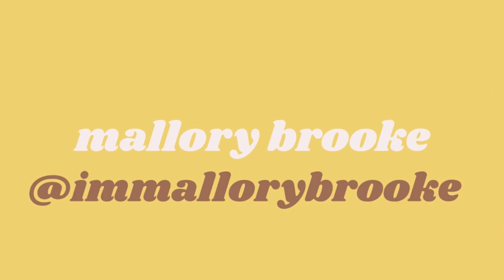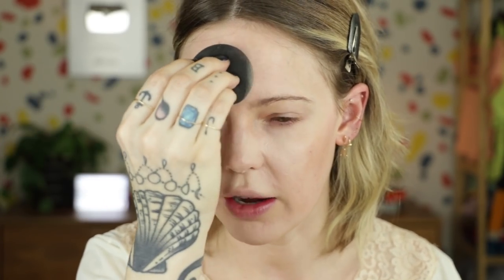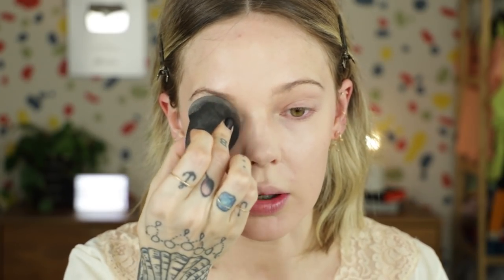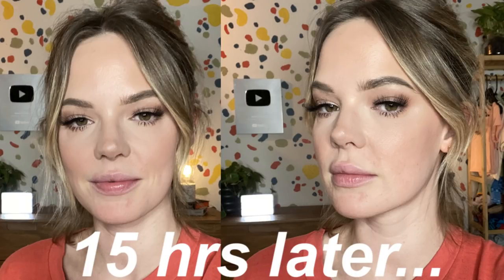FLAWLESS FULL COVERAGE FOUNDATION ROUTINE *dry and sensitive skin friendly* //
Happy Wednesday MalPals! Today I'm showing you my go to flawless full coverage foundation routine for when I need to cover my immune rashes, breakouts, or just to help cover my dry skin that tends to crack and flake off during the day. Follow along step by step with my full coverage foundation routine and you will no doubt, get a beautiful 15 hours of wear out of it!

➕FULL COVERAGE FOUNDATION ROUTINE➕
00:00 How I Cover My AutoimmuneRash
00:43 Tinted Moisturizer As Primer
02:09 Foundation // Dry Skin Application Tips
05:24 Full Coverage Concealer
06:42 Blurring Powder Foundation
08:05 Setting w Patrick Ta
09:00 Eyes + Lips // 15 Hr Wear Test

💋BEAUTY:
TikTok Eye Makeup. Hot or Not?

Love y'all,
-XO MAL

〰〰〰Get the goods by shopping the links below〰〰〰

Sigma Stippling Brush F55
Makeup Hair Clips

➕MY MAKEUP➕
Skull:
Orbitals:
Brows: Hourglass Arch Brow Platinum Blonde & Em Cosmetics Flexi Brow Clear

Top: Vintage (this one is similar)
Earrings: Mine are super old but these are similar
Rings: (ring & pinky) Catbird Threadbare & (pointer) Catbird Grand Mignon
Nails: OPI Rub a Pub Pub

I live in Houston and I've been producing content here on YouTube for 7 years; mostly beauty tutorials & reviews, lifestyle vlogs, and wellness content. You can also catch me putting my face on and working out on Instagram. You probably didn't see me on season one of Kim Kardashian's show Glam Masters, where I got to work with Mario Dedivanovic, Kandee Johnson, Laverne Cox, and Zanna Roberts Rassi.